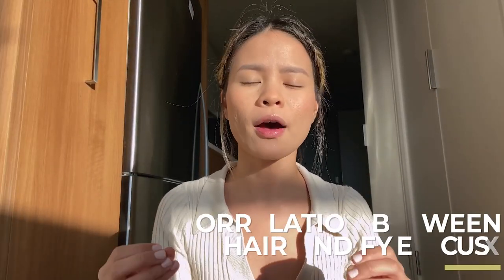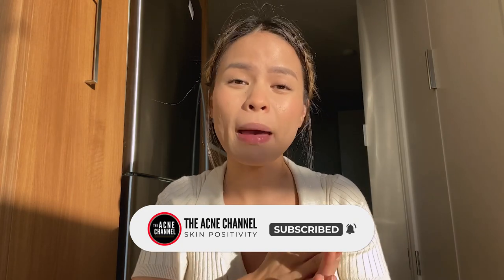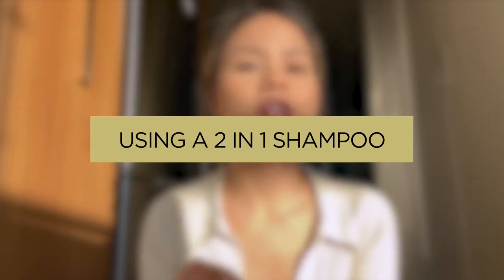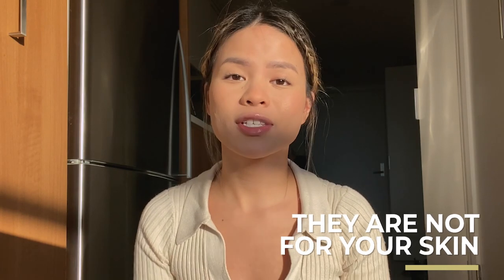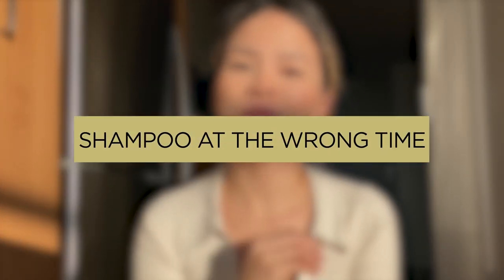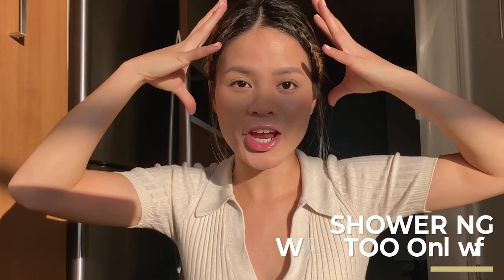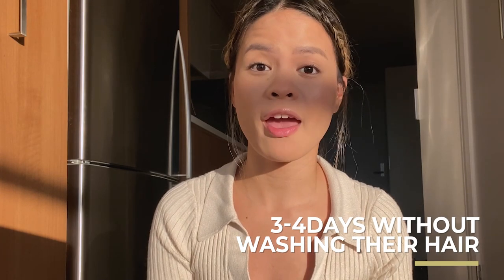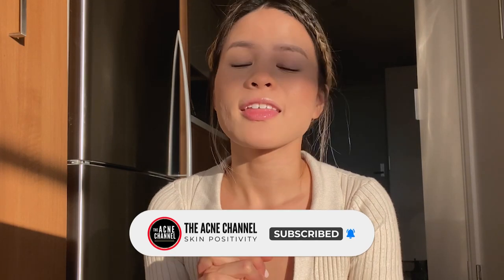Correlation Between Hair and Acne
Have you ever tried covering your acne with your hair? In this video our warrior Liz will go through the correlation between hair and acne. Plus useful tips coming up!

0:00 Intro
0:34 Hair hack tip #1
1:33 Hair hack tip #2
1:58 Hair hack tip #3
2:45 Hair hack tip #4
4:09 Hair hack tip #5
4:29 Parting words from Liz